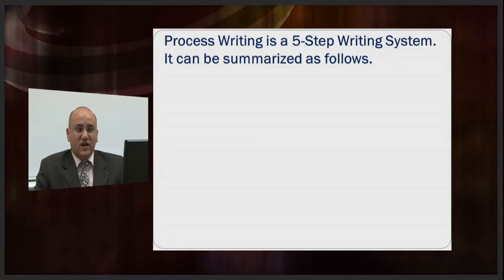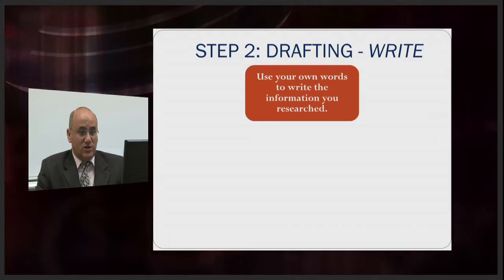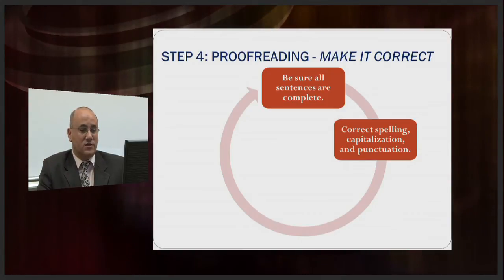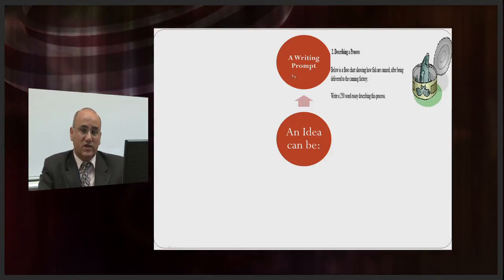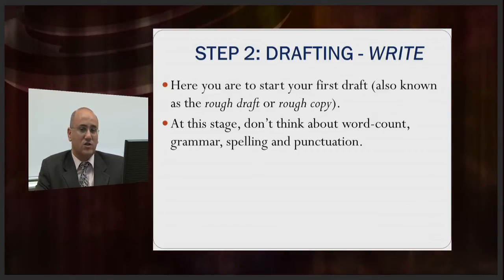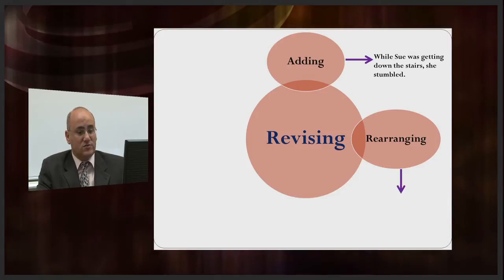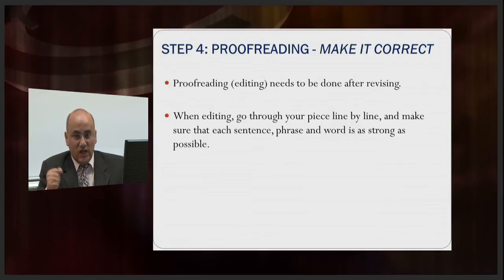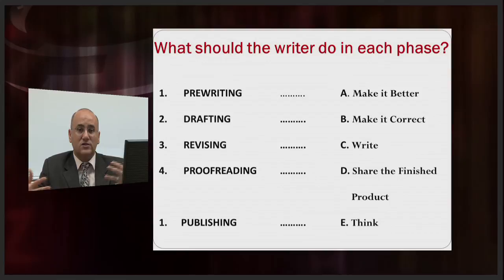Process Writing - Writing - اللغة الانجليزية - الصف الحادى عشر